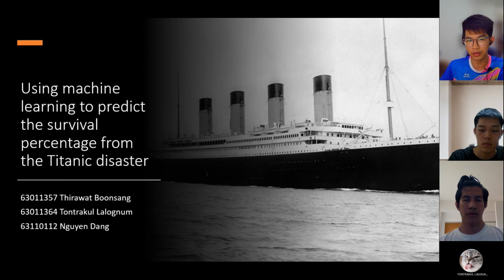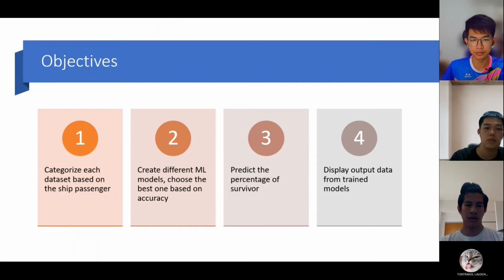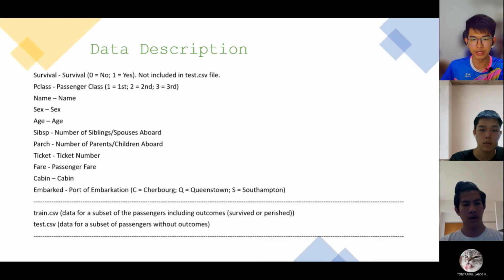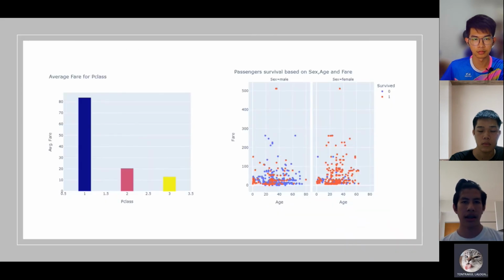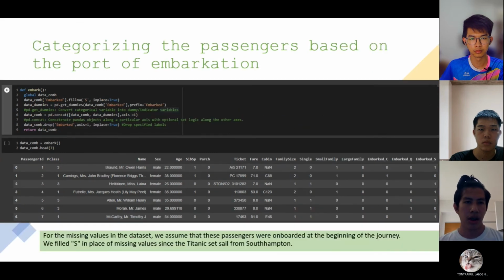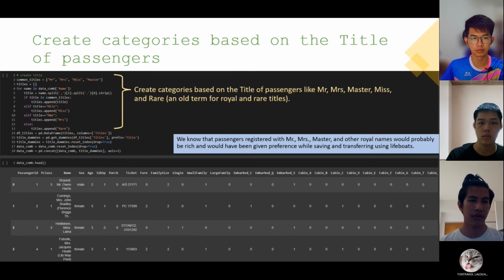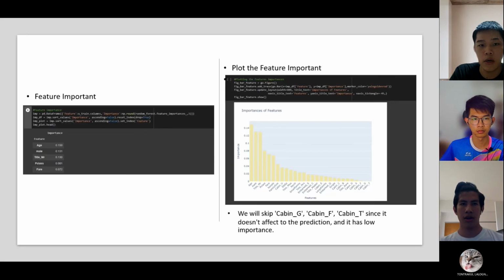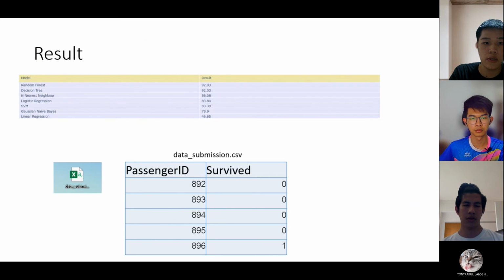AI Final Project Group 2